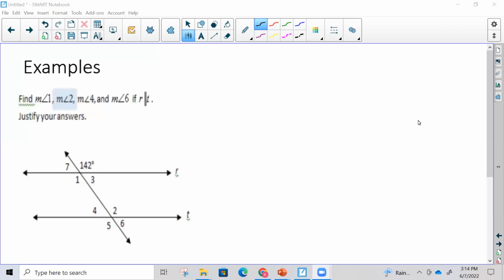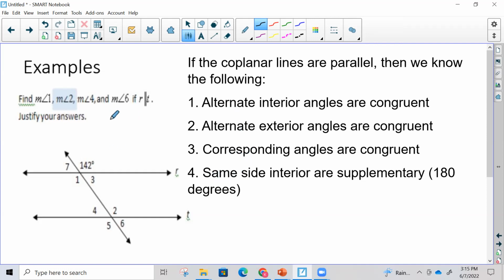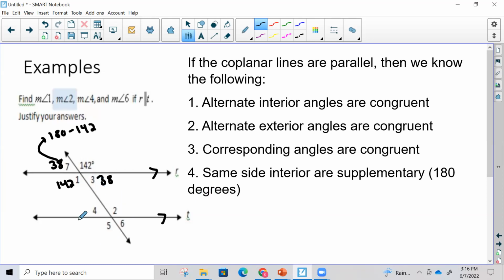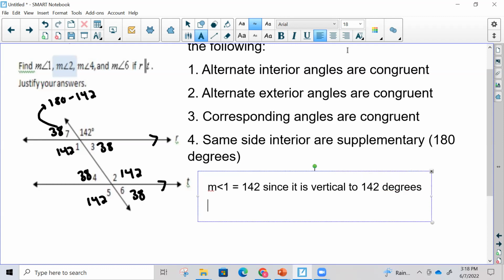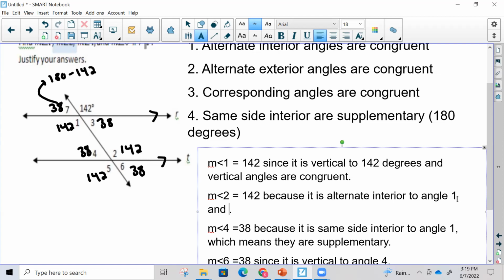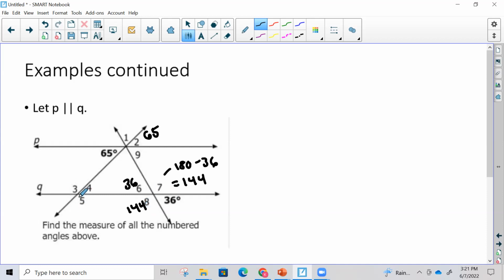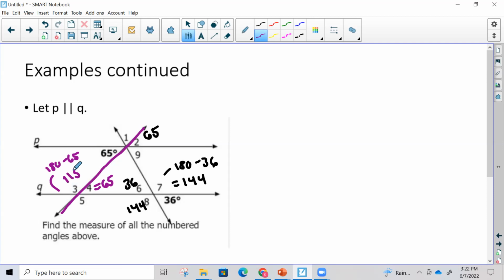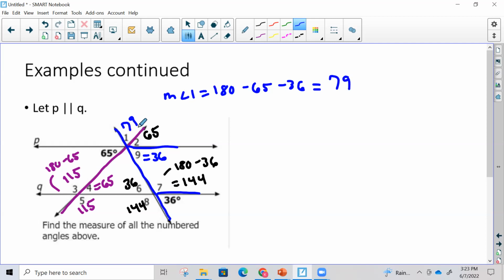Finding angles using angle pairs